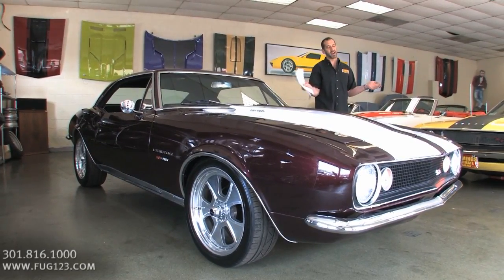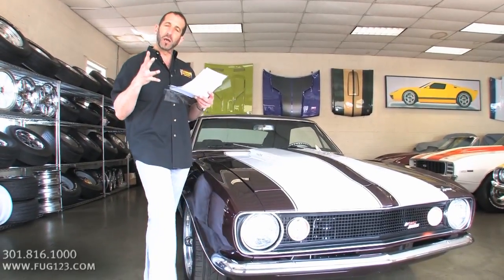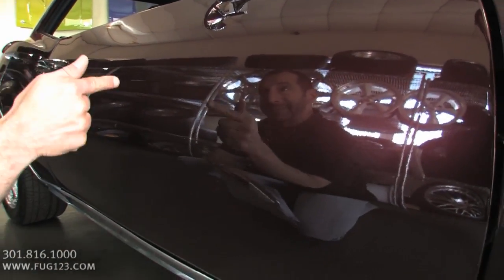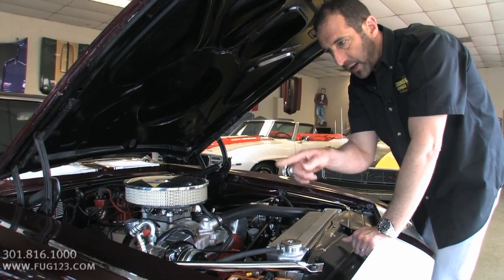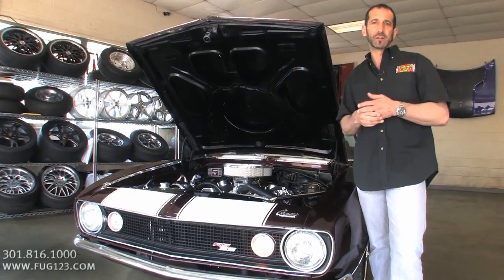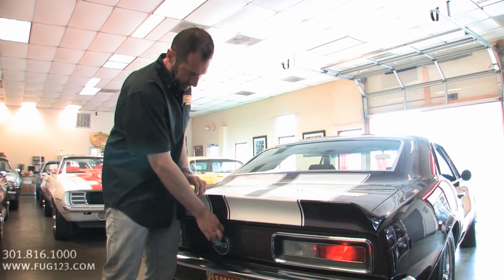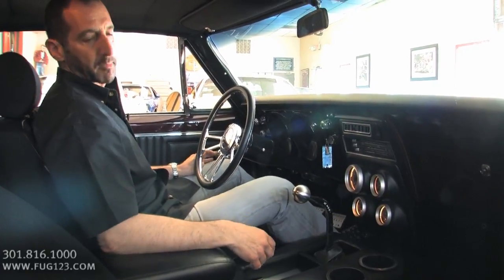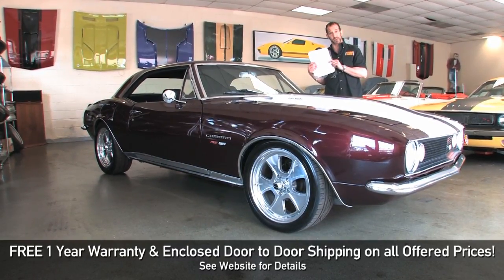1967 Chevrolet Camaro SS Pro Touring for sale with test drive, walk through video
'67 Camaro SS Pro touring, beautiful rotisserie restoration on one great car ( look underneath this one ), heavily massaged Chevrolet period correct V8@385hp, Tremec close ratio 5 speed transmission, HD rear w/ 3.73 Eaton posi-traction, house of colors candy burgundy metallic paint w/ white stripes. Corbeau custom black bucket seat interior, custom console w/ cup holders, Covan dash with autometer gauges, Alpine digital sound system, 3 spoke billet and leather wheel, 18" polished Centerline Vintage series alloys w/ Z rated Hi speed tires, power disc brakes, expensive modern fast ratio power rack and pinion steering ( not a steering box anymore ) Billet engine dress up show shine package, Vintage brand air-conditioning and modern heat, front and rear spoilers, modern Camaro emblems and callouts, billet steering column w/ tilt wheel, great sounding dual exhaust, aluminum radiator w/ electric fans, frame connectors, goes on and on, awesome driving Pro touring Camaro with a lot of money spent on it. This is the way to buy them, already done.